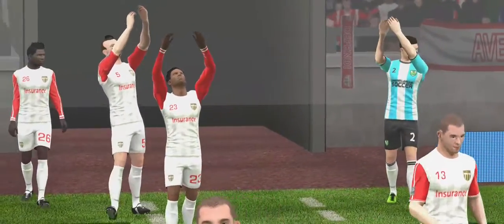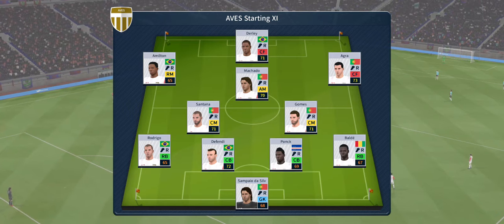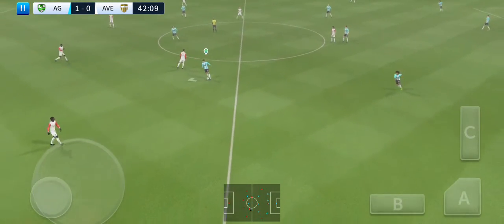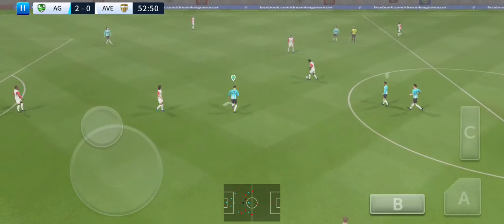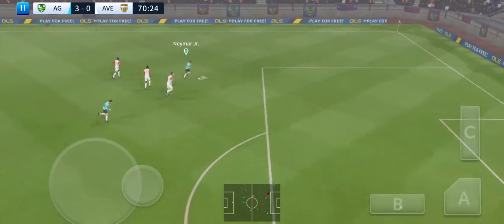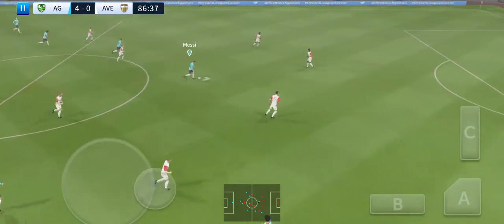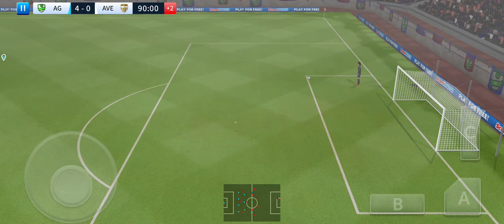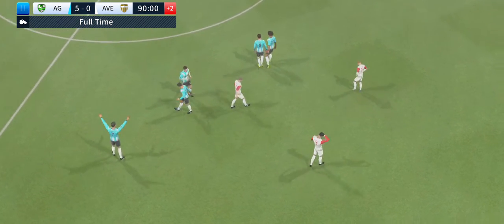Division 3.AVES vs AG⚽⚽.Game 11.Dream League Soccer{Full Video}